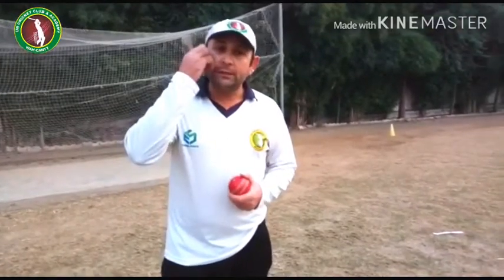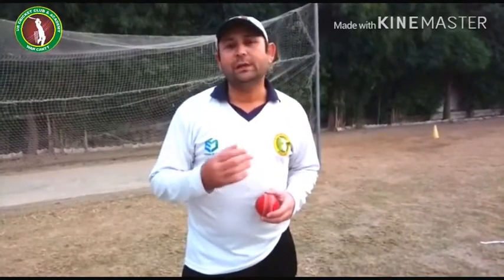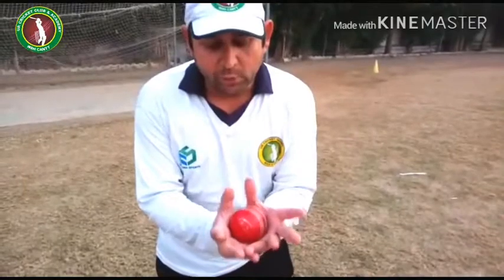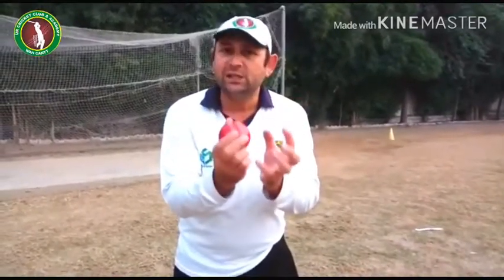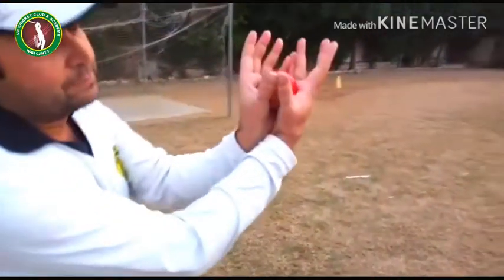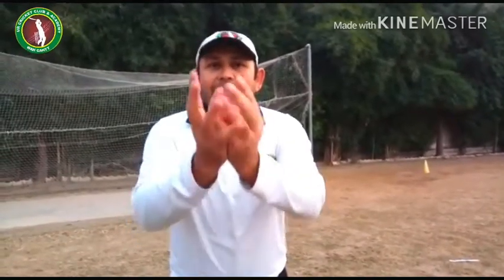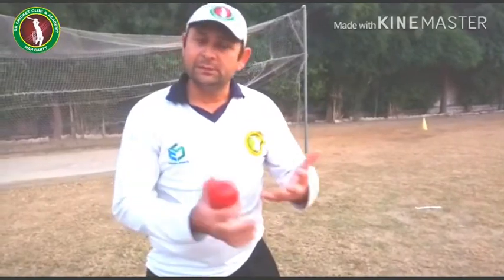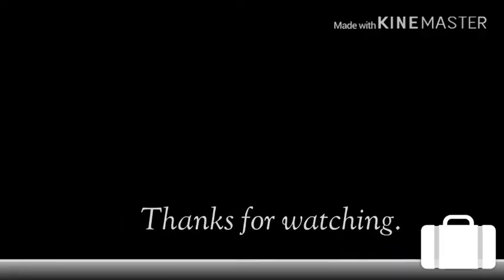Catch basics for new learners how to catch a cricket ball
Hi,
    gyz i am FAISAL TAHIR PCB qualified coach from UR CRICKET CLUB AND ACADEMY.
     TODAY we have maked video about the fielding & how to thru the cricket ball.